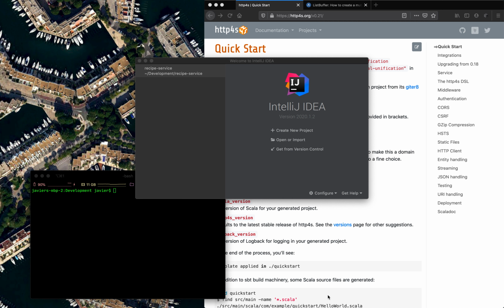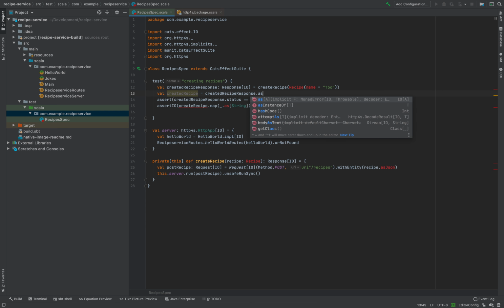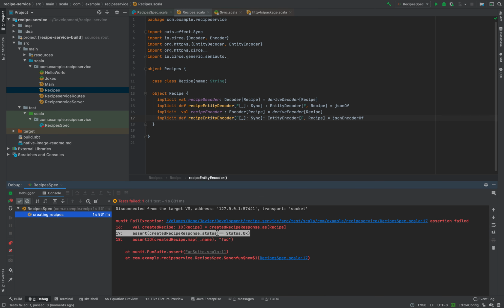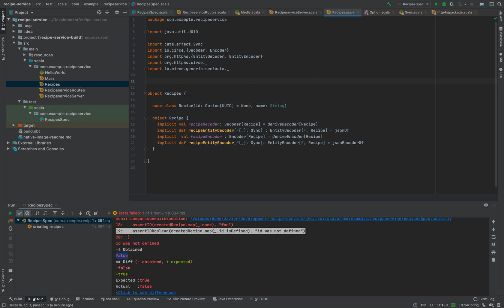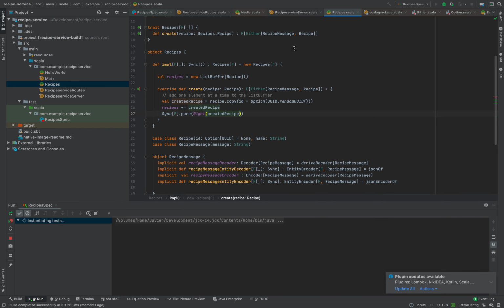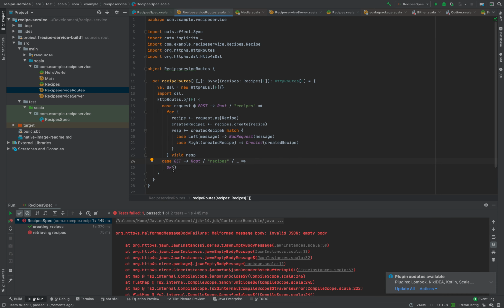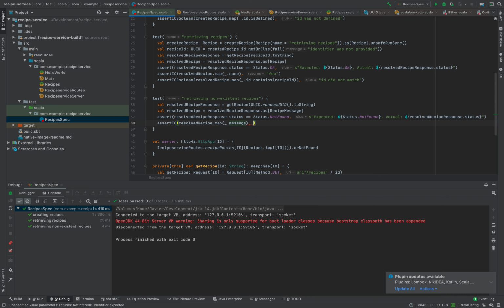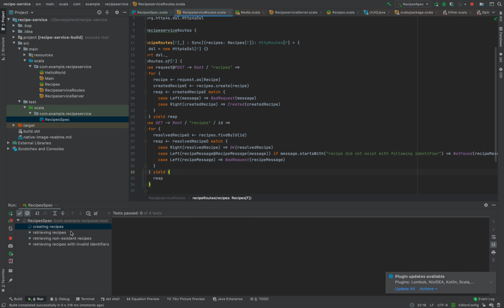Building Functional Web Services with Scala & http4s (Part 2): Starting our Recipe Service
Checkout the "feature/initial-recipe-service" branch to see the code shown in this video
git checkout feature/initial-recipe-service

In our next video we will be using quill as a way of interacting with a real datastore